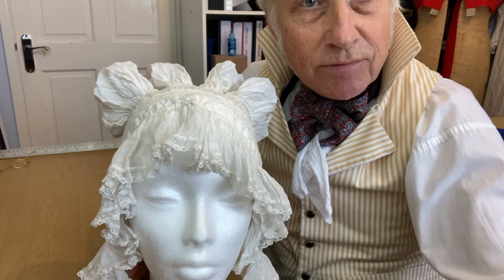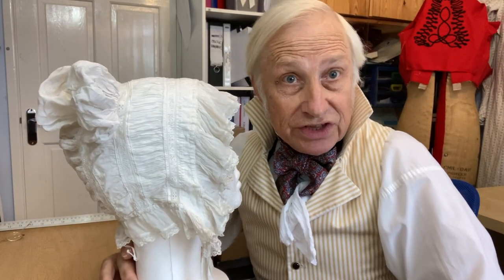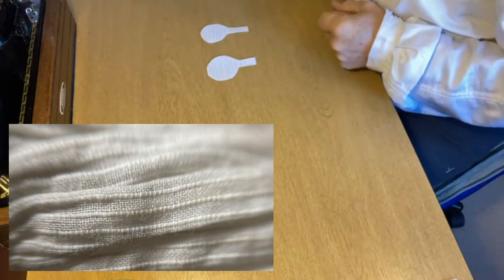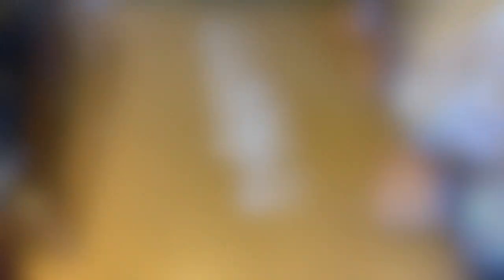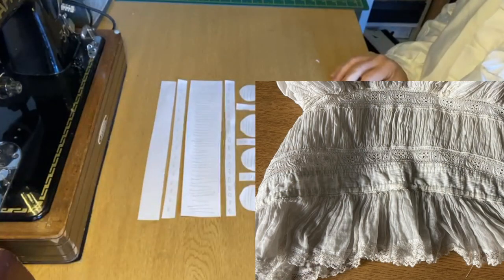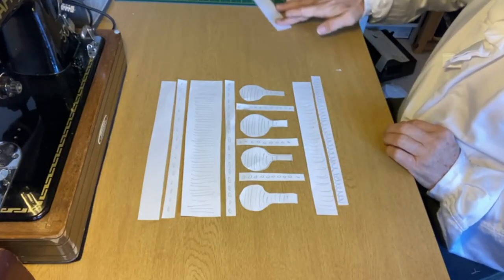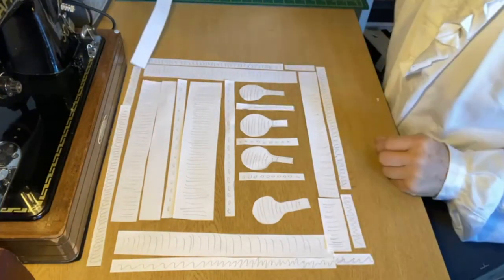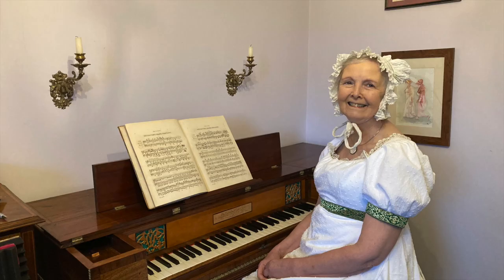Original Regency Ladies Cap - Regency Rum Bluffers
Chris found an original 1820's ladies cap - here he reveals the construction details for you.

It does not need all that much by way of fabric or lace, but if you fancy having a go yourself at making one, it will need a great deal of time.  I would suggest the following sequence

1.      Assemble the flat panels over the front - the wider one being ruched
2.      Ruche and gather the bobbles ensuring they are all even
3.      join the bobbles together with the tapes
4.      attach the bobbles to the crown
5.      sew the edge lace to the frill and gather.
6.      attach the frill to the assembled cap, building a channel for the drawstrings all round the seam.

Can anyone tell me the correct dressmaking term for the "bobbles"???
Does anyone know whether the bobbles would originally have been stuffed to fill them out?  Contemporary illustrations are unclear.